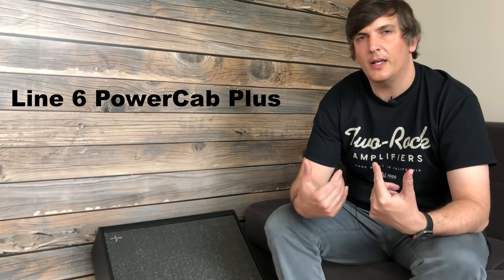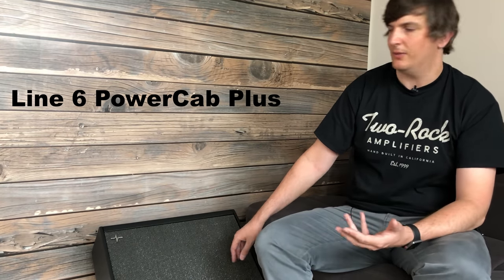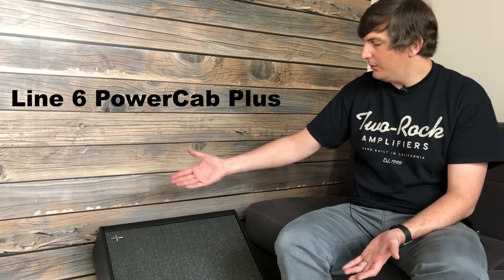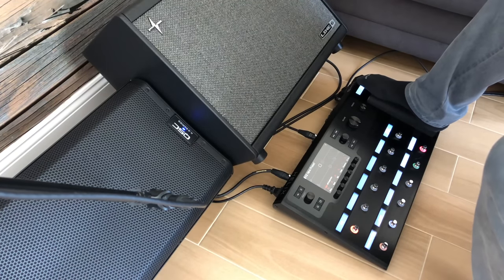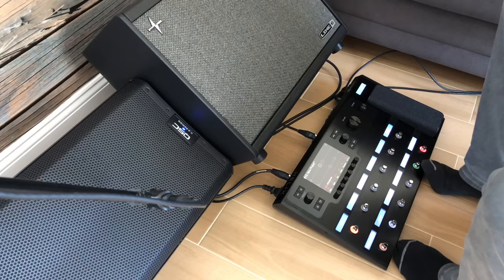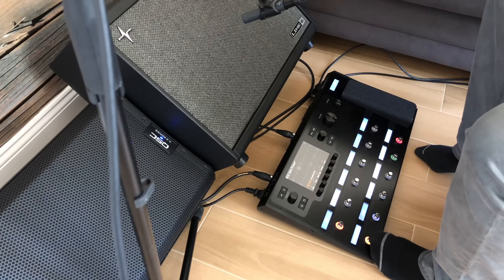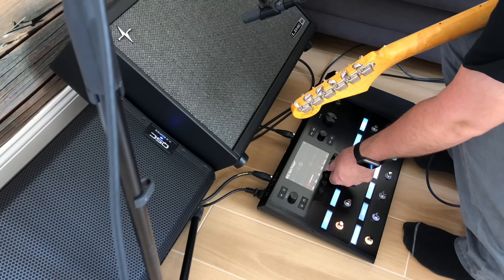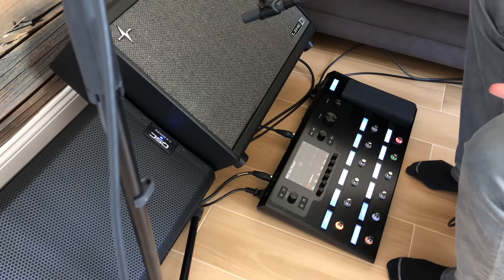Line 6 PowerCab Plus Demo/Review